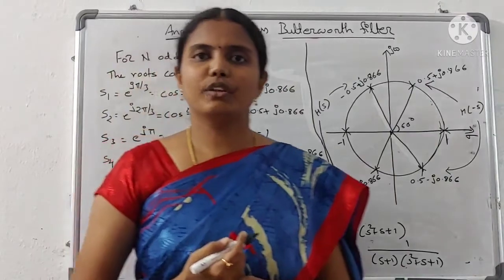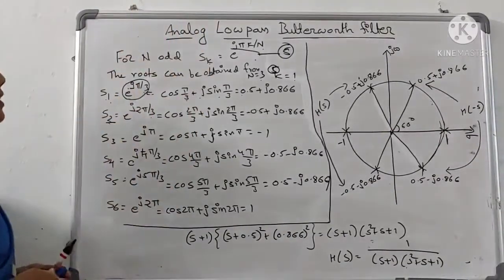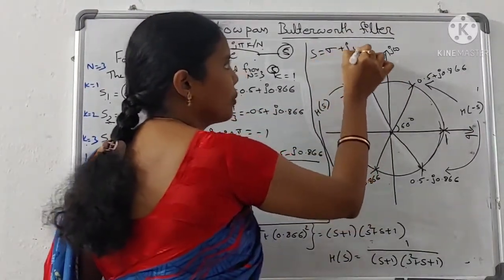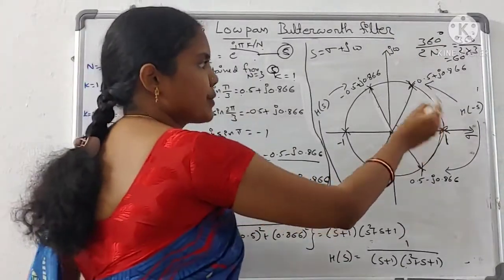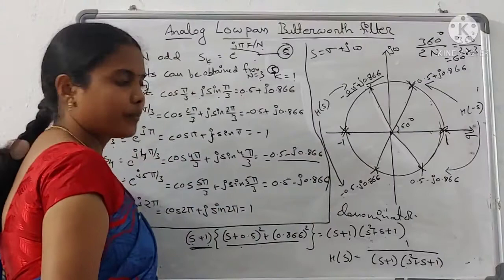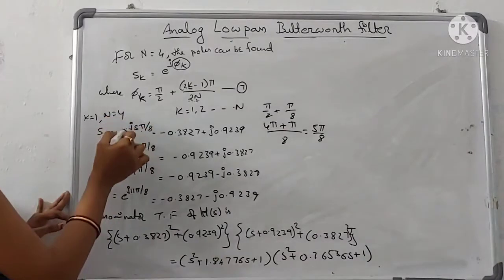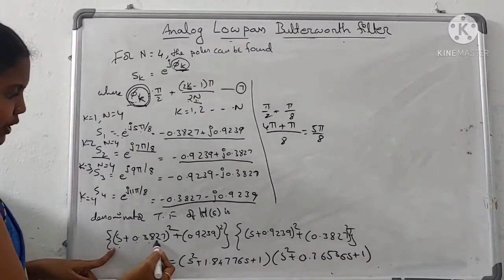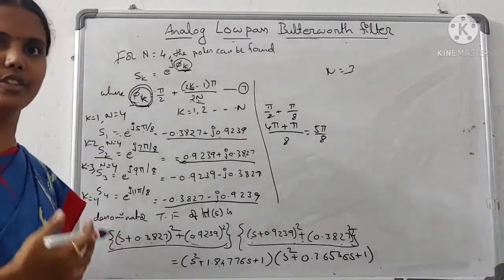Butterworth LPF part-2